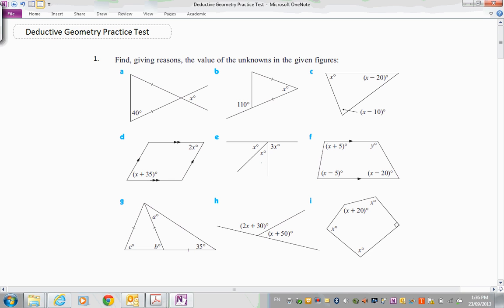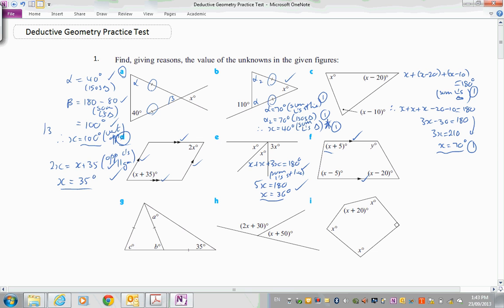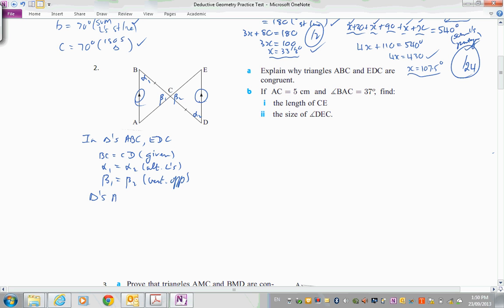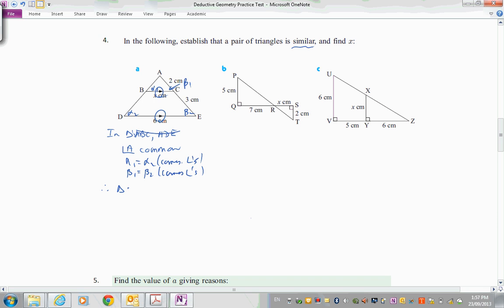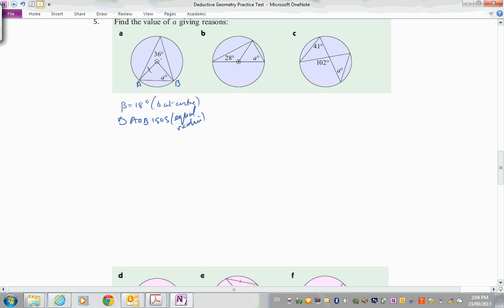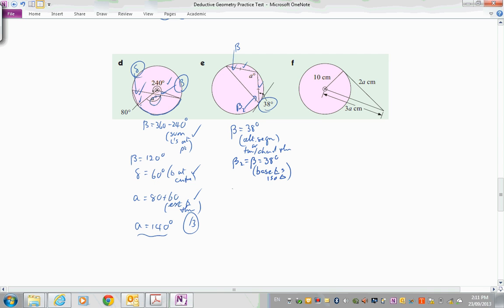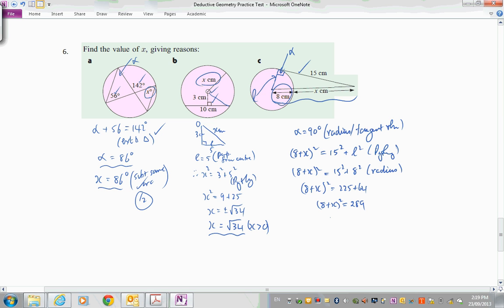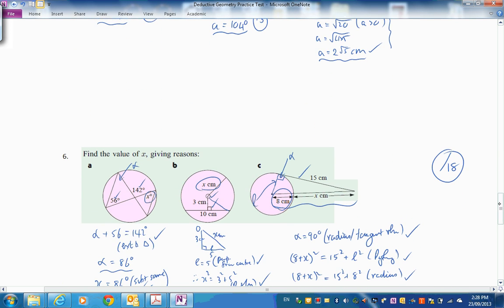Practice Test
Description